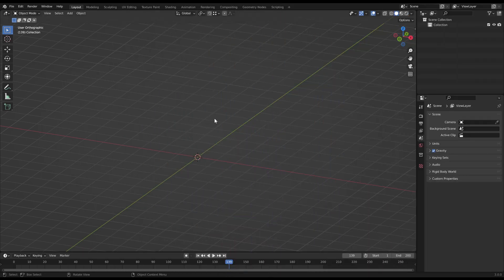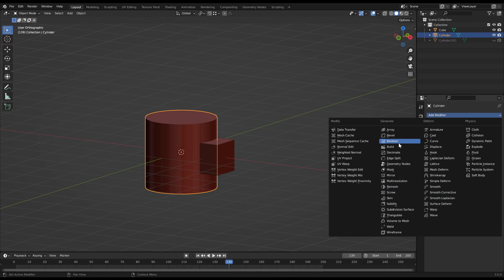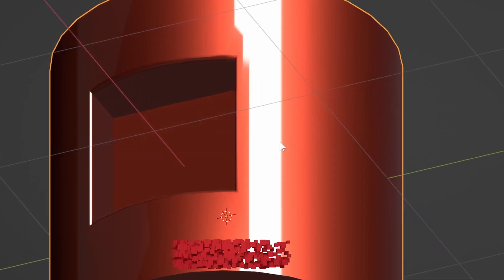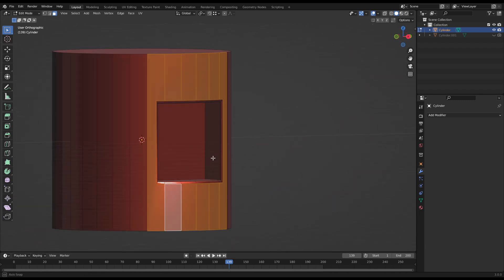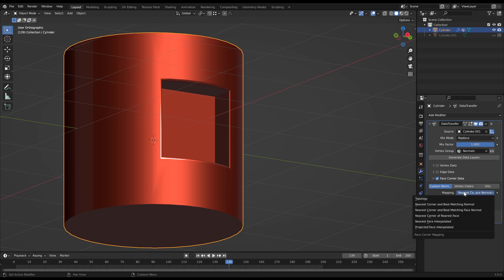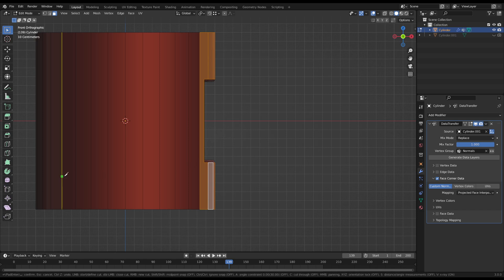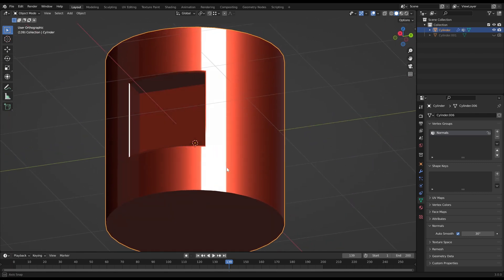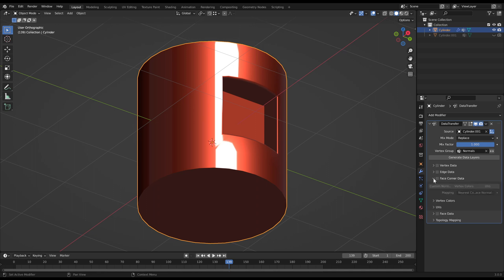Blender Tutorial - Repair shading after Boolean operation